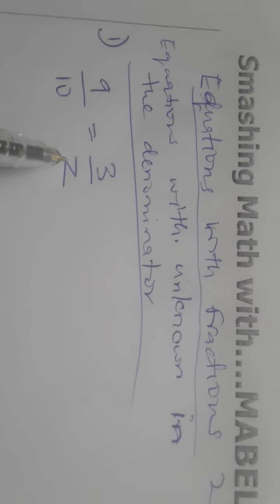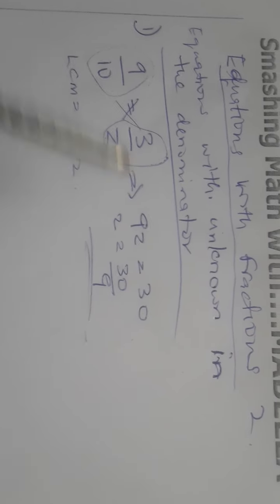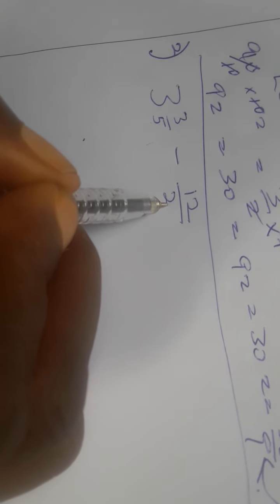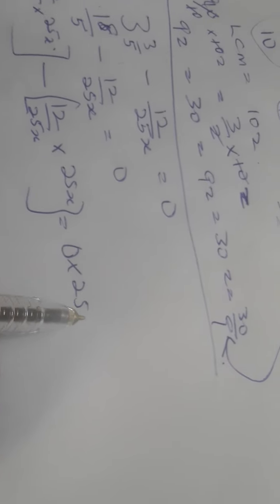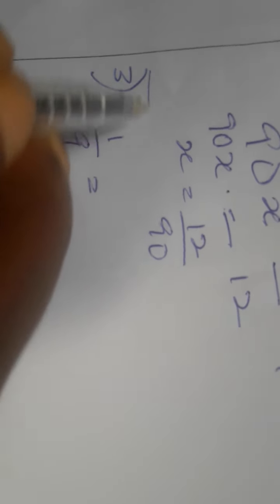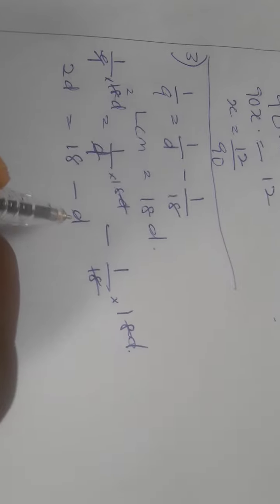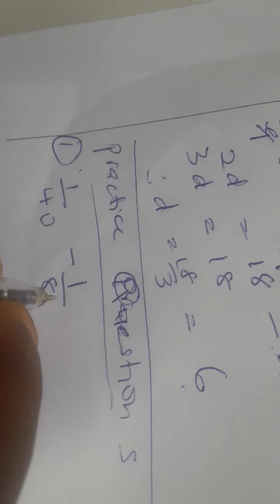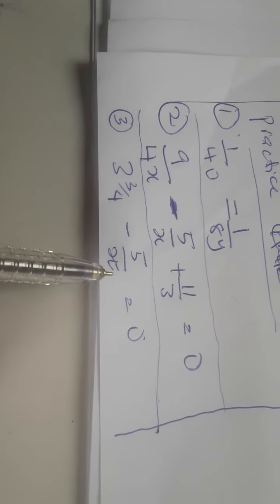Equations with fractions 2